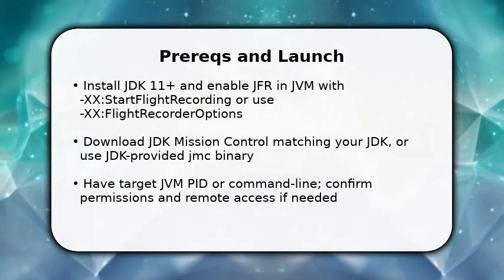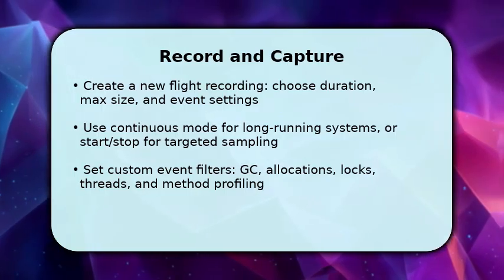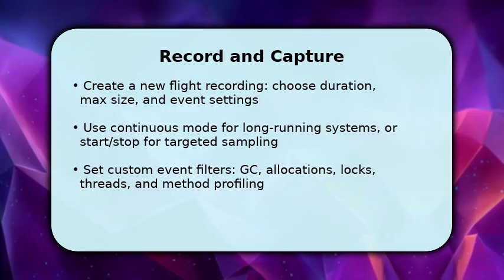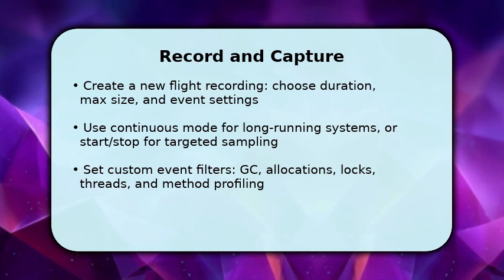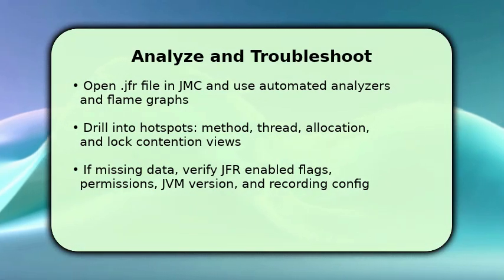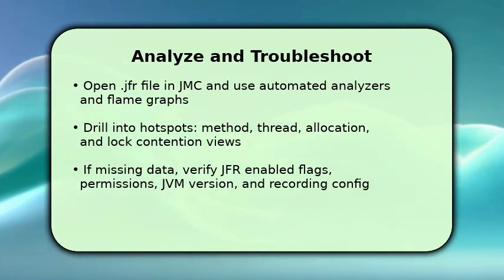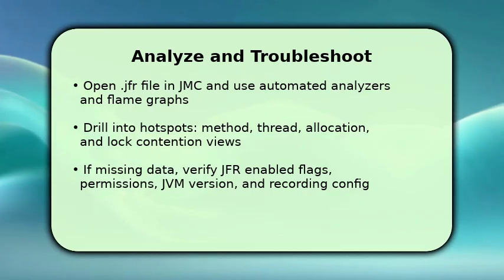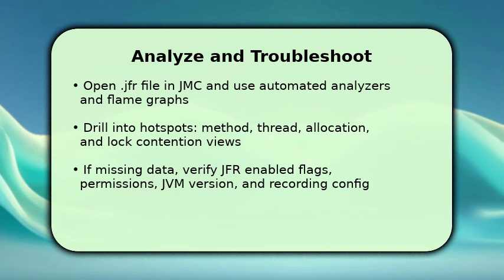How to Use Jdk Mission Control - Step by Step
How to Use Jdk Mission Control - Step by Step | 🔒 Surfshark VPN Deal — Stay private and secure. $1.99/mo + 3 Months Free ▸

Dive into the world of Java development as we guide you through using JDK Mission Control. This step-by-step tutorial will equip beginners and experienced developers alike with essential skills to monitor, manage, and optimize their JVM processes effectively.